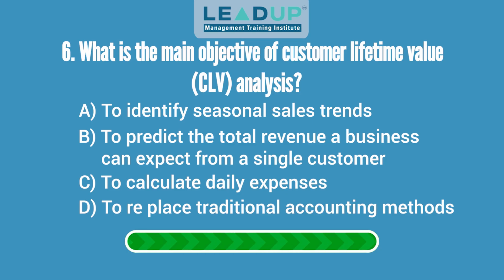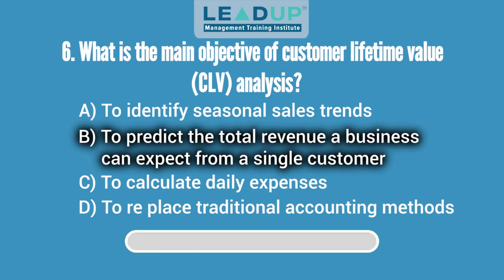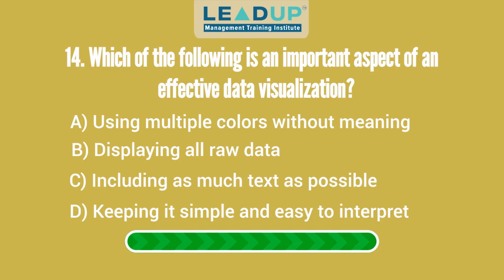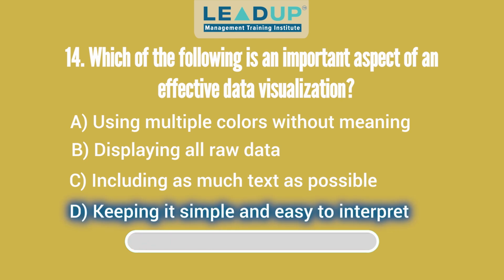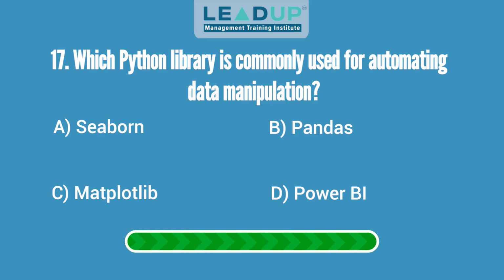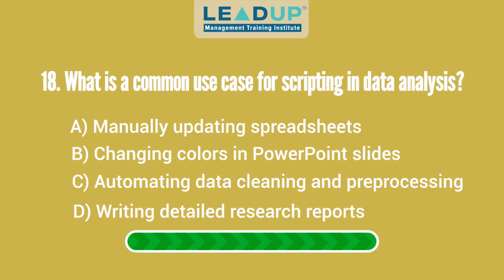Data Analyst Beginners Quiz #4 | Business Knowledge, Storytelling with Data, & Scripting | LEADUP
Are you a beginner in data analytics? Test your knowledge with this Beginner-Level Data Analyst Quiz covering Business & Domain Knowledge, Communication & Storytelling with Data, and Automation & Scripting!

This quiz is perfect for:
✅ Aspiring Data Analysts looking to start their journey
✅ Beginners in Data Analytics who want to test their skills
✅ Professionals from business, finance, marketing, and tech exploring data-driven decision-making
✅ Students preparing for data analyst interviews or certifications

🔍 Topics Covered:
✔ Business domain knowledge for data analysts
✔ Key industry metrics & fraud detection
✔ Data storytelling & visualization best practices
✔ Automation & scripting with Python, SQL, and APIs

🎯 Take the quiz and see how many answers you get right!